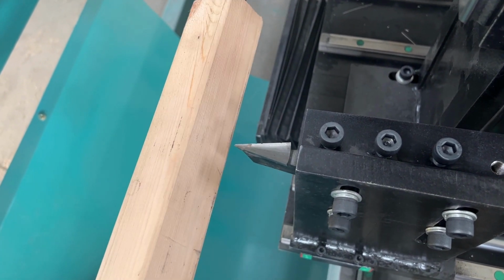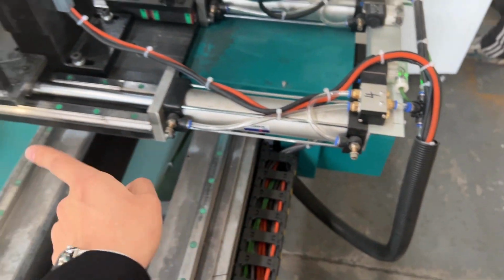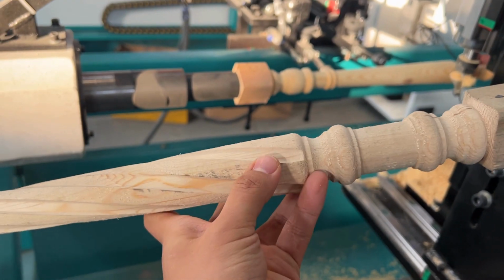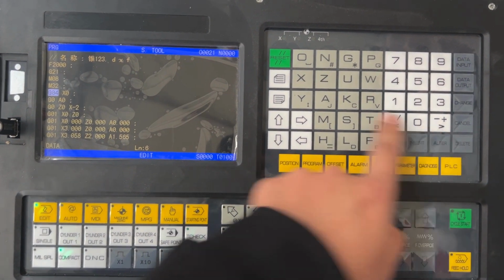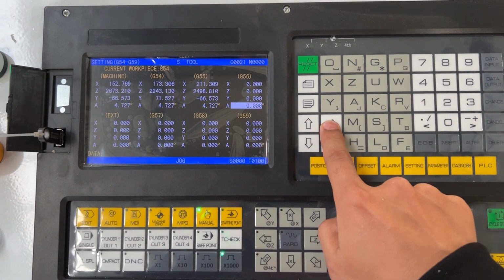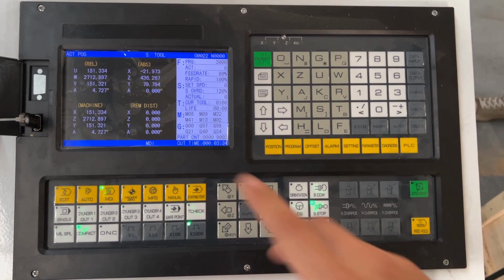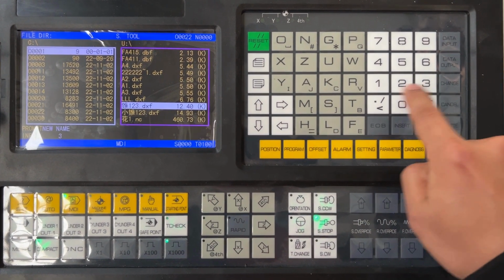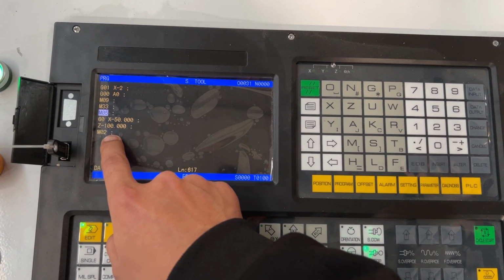How to use a milling spindle or grinding wheel on the lathe. Multiple tools work continuously.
This lathe system is more complicated. Need to add a lot of code. And different models of lathes have different codes.

Mike Peng
JINAN STYLE MACHINERY CO.,LTD
T: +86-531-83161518 | Skype: stylecnc service |